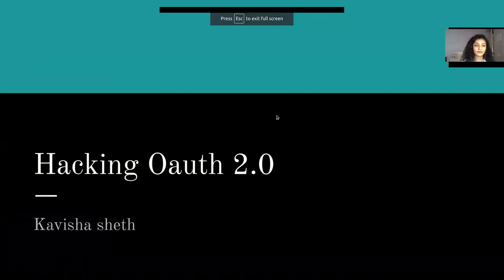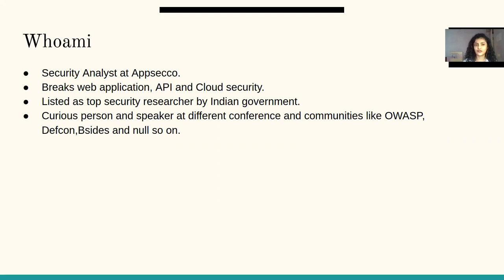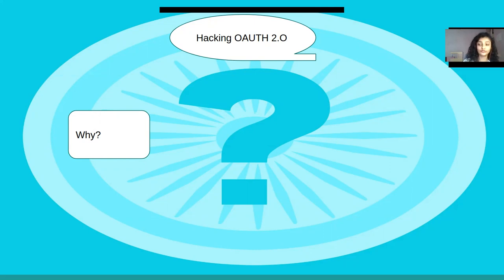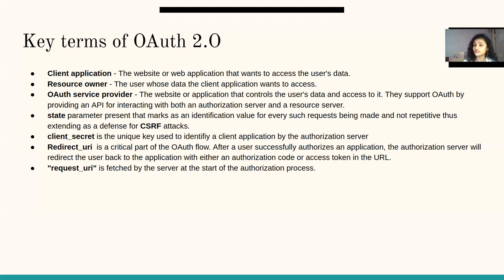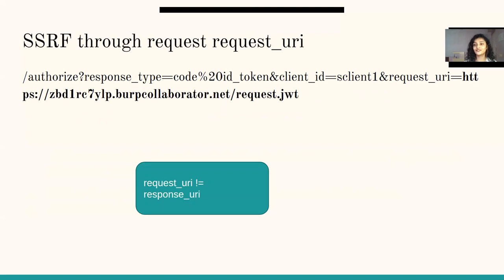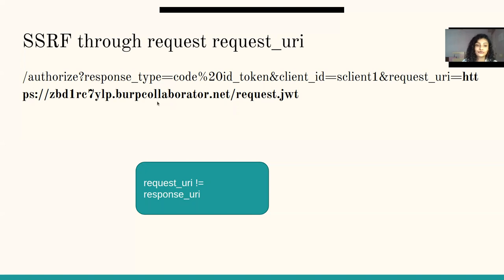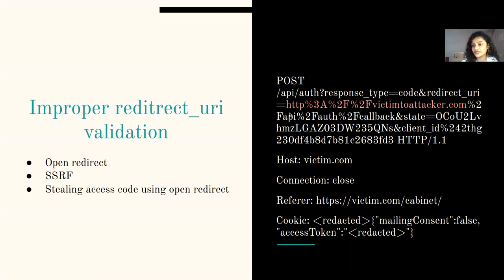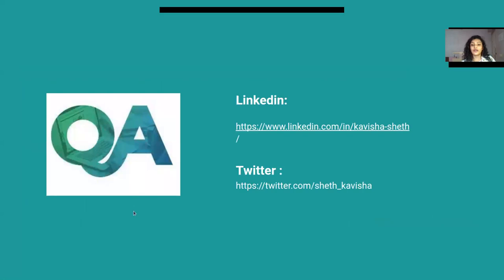Hacking Oauth 2.0 - Kavisha sheth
Null Ahmedabad got started with 4 people and we had our first official meet on 18th February, 2018 with the support of Ganpat University. Our most frequent event is the monthly meets where we meet, discuss, talk about security and CTFs(hands-on challenges). We are gradually growing with more meeting patterns and workshops coming up. If you are a student, infosec enthusiast or professional and you are in Ahmedabad, this is the best community to meet hackers and professionals under one roof.

Ahmedabad, also known as Amdavad is the largest city and former capital of Gujarat, which is a state in India. Ahmedabad's population of 5,633,927 makes it the fifth most populous city in India, and the encompassing urban agglomeration population estimated at 7,650,000 is the seventh most populous in India. Ahmedabad is located on the banks of the Sabarmati River, 30 km from the state capital Gandhinagar, which is its twin city. It has emerged as an important economic and industrial hub in India. It is the second largest producer of cotton in India, and its stock exchange is the country's second oldest.

In 2010, Ahmedabad was ranked third in Forbes's list of fastest growing cities of the decade. In 2012, The Times of India chose Ahmedabad as India's best city to live in. As of 2014, Ahmedabad's estimated gross domestic product was $64 billion.
Ahmedabad has been selected as one of the hundred Indian cities to be developed as a smart city under Government of India's flagship Smart Cities Mission.